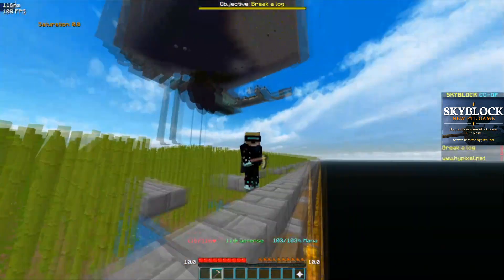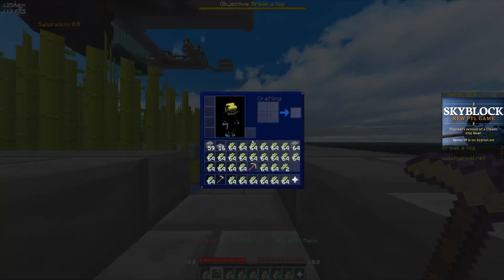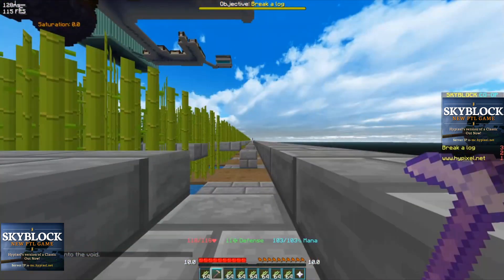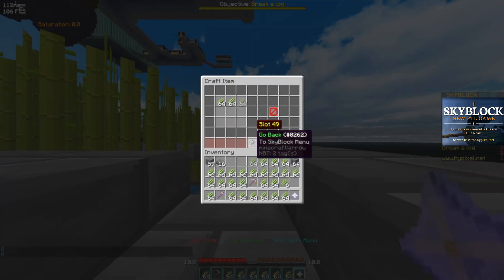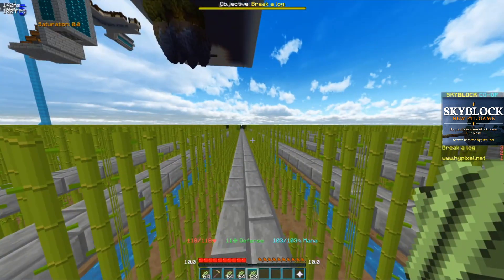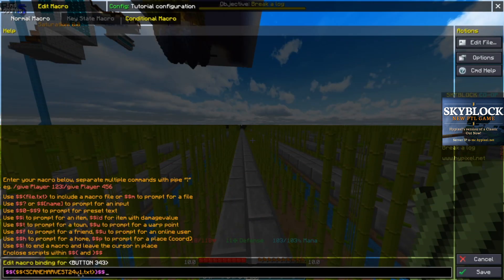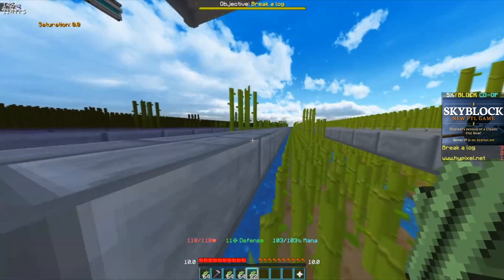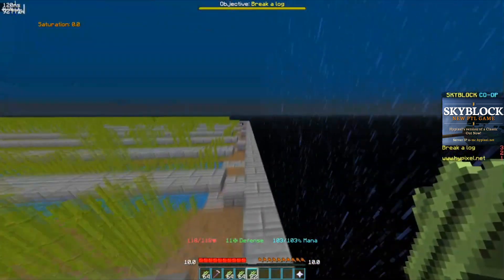[Macro Mod] 100% AUTO making MILLIONS on HYPIXEL! Infinite Sugarcane Farming script!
I made a script and I'm showing it off...
Auto-craft, Auto-store, Auto-harvest sugarcane on the hypixel server.

I am not selling this sugar cane script, it is takes me too much time to setup.
I am working on a new one that sets itself up on its own, you can see its progress in dev-updates in my discord.
Planned features:
- Auto-craft sugarcane to enchanted sugar
- Auto-craft e.sugar to enchanted sugarcane
- Store enchanted items to echest.
- Able to be "paused" and "resumed" from anywhere in the farm.
- Automatically detects what type of farm you have (no rows, 2 rows, 1 row...)
- Failsafe that triggers on : Y level change, non whitelisted player joining the game.
- Displayed stats on screen.
Planned price on release : 50 euros.
The date at which I'll be releasing it is undetermined due to the amount of factors involved (Hypixels attention on the scripts, my school work, server side development to support the scripts)

This is a showcase for an automatic sugar cane harvest script for hypixel.